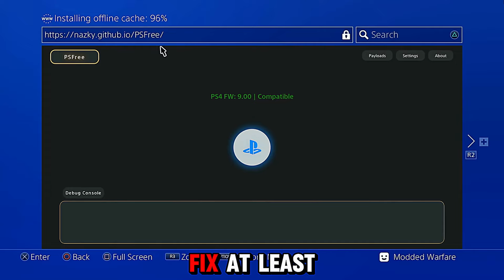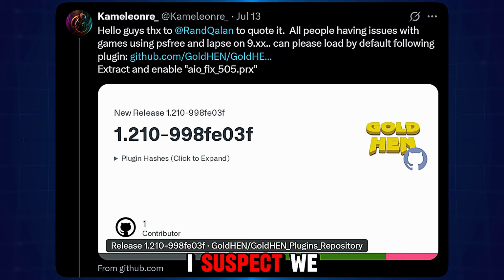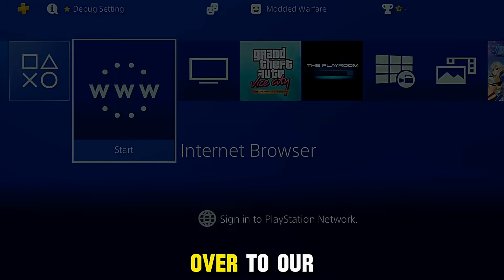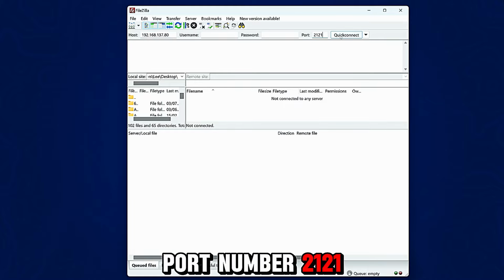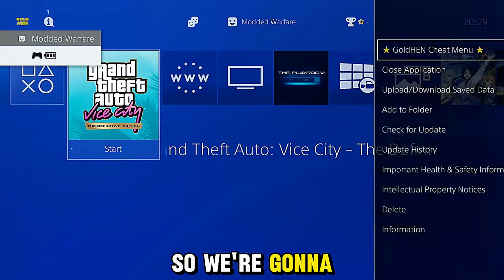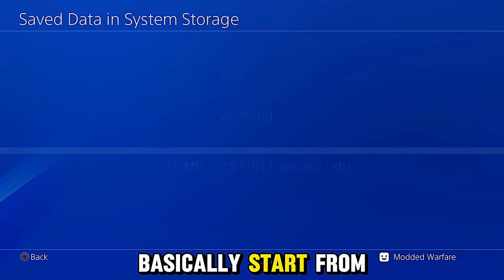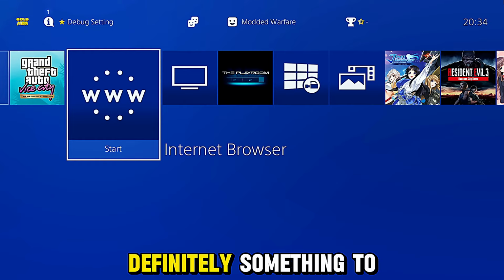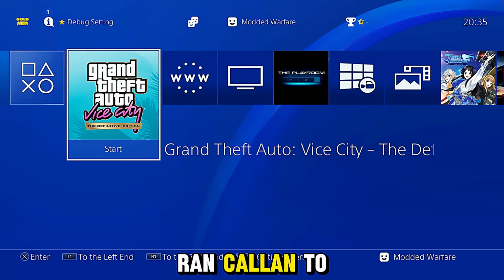PS4 System Update News 🚨 Web Browser Fixes, Security Improvements & Stability Update (2026)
📄  Description:
In this video, we cover the latest PS4 system update discussions and security improvements, including browser stability fixes, system performance updates, and general software enhancements across PS4 firmware versions.

We explain how PlayStation system updates improve security, fix bugs, and enhance overall console performance, especially in web-based features and online system components.

This video focuses on educational gaming technology insights, console system behavior, and PlayStation update news, helping viewers understand how PS4 software continues to evolve in 2026.

👉 In This Video:

PS4 System Update Overview
Browser Stability & Fixes
Security Improvements Explained
Firmware Behavior Discussion
Gaming Tech News (2026)

If you're interested in PlayStation updates, gaming tech, and console system news, this video is for you.

Thanks🙏